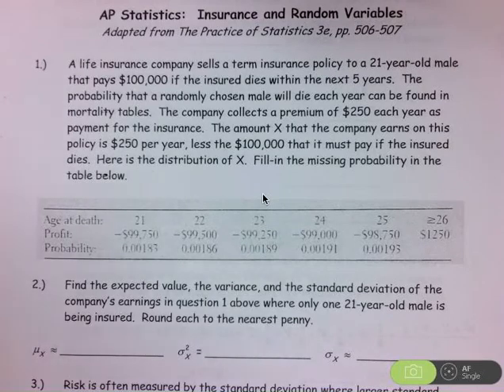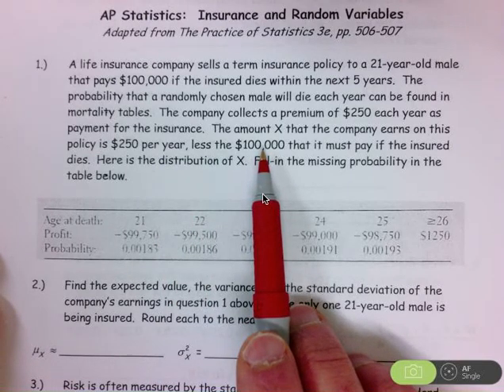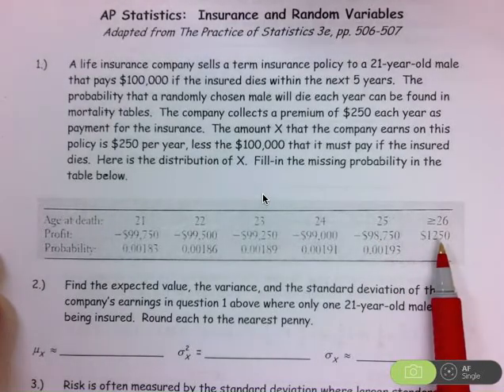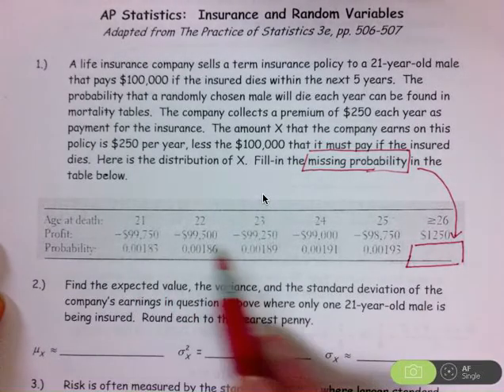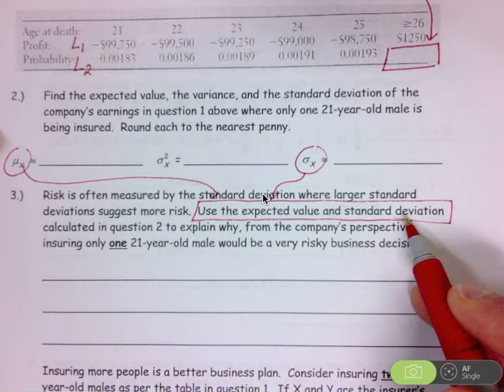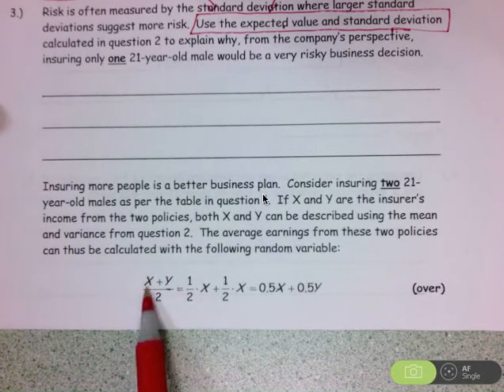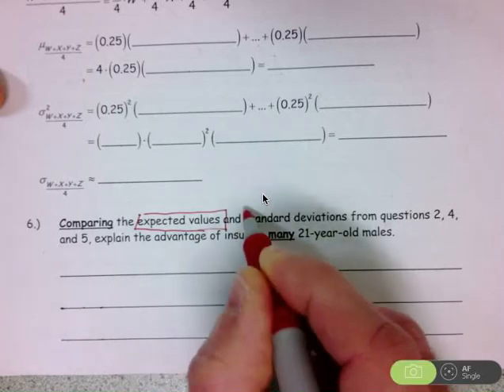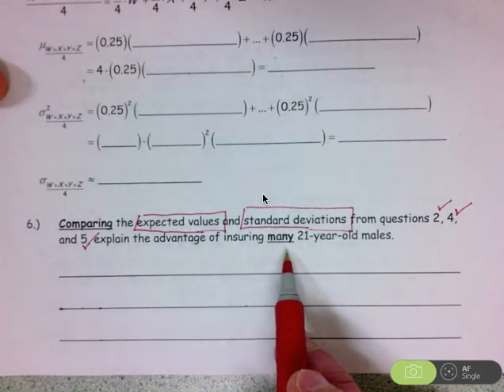Insurance and Random Variables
This video gives students hints for completing an AP Statistics problem involving combinations of random variables in order to demonstrate the advantage of insuring progressively more individuals within a life insurance setting.